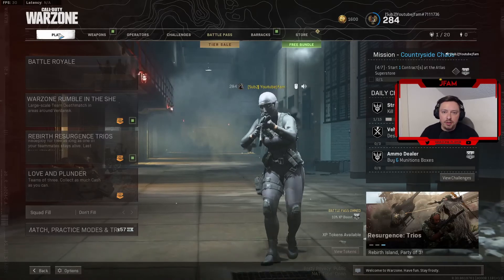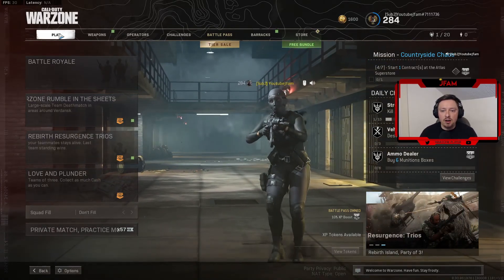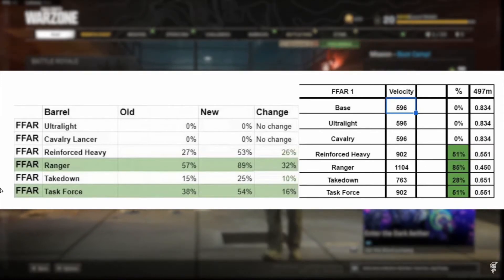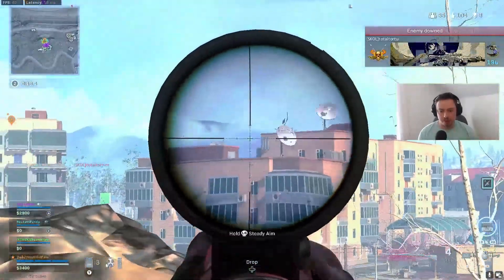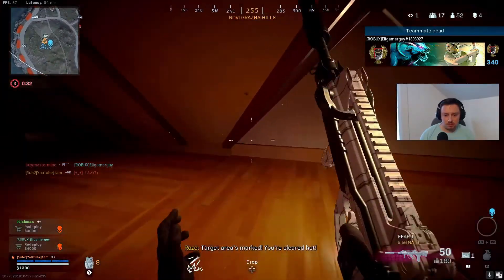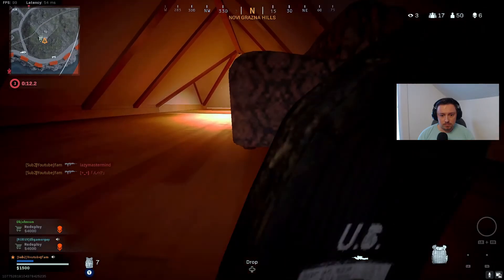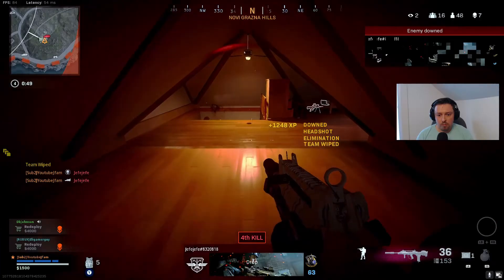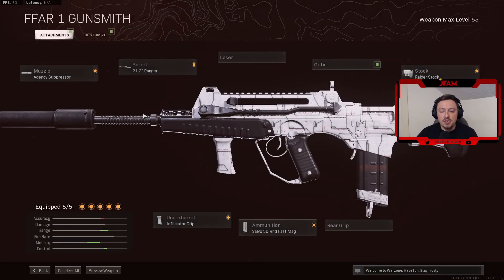The Most Overpowered Gun in Warzone Right Now! It's Broken! (Better Than The Mac-10)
Every *Pro* Warzone Player Is Using This Gun (Better Than The Mac-10)

Right now every pro warzone player is using the FFAR in warzone as their secondary weapon over the Mac-10. I show in the video the best FFAR class setup that nickmercs, joewo, huskers, aydan, and mutex are currently using in Warzone.